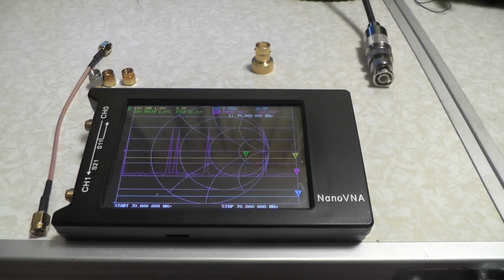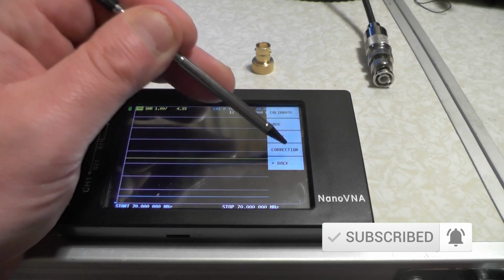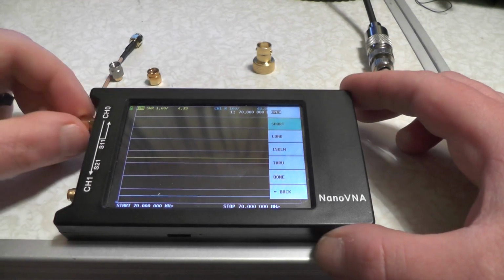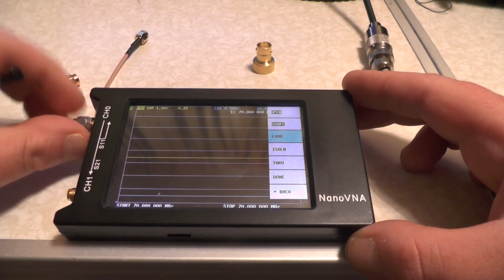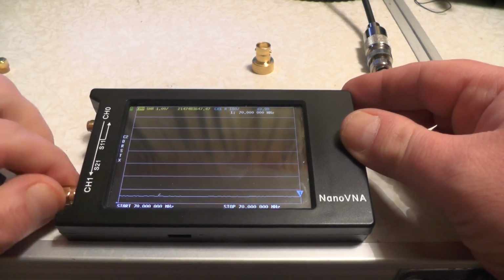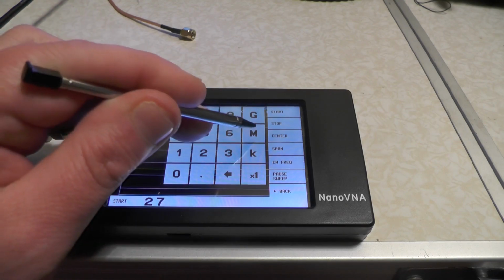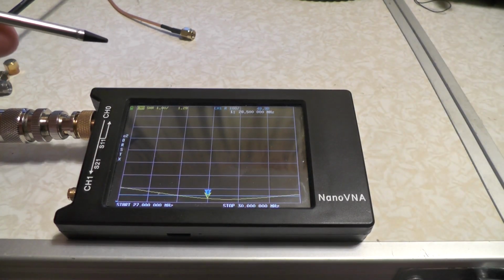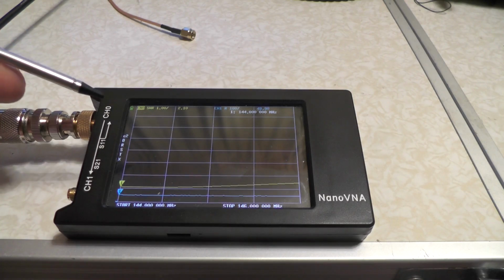Nano VNA -H4 how to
In this weeks video i show you how to setup up the nano vna Analyser and check the swr and how calibrate the unit.
The nano vna are cheap network vector analysers for checking swr.